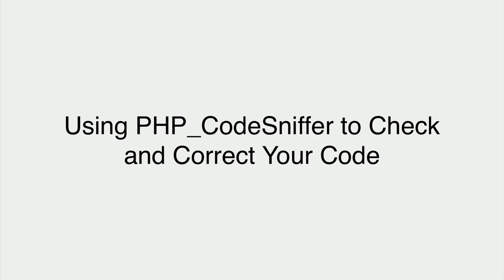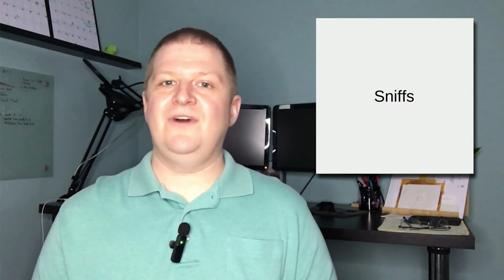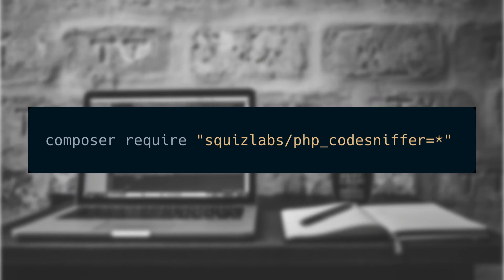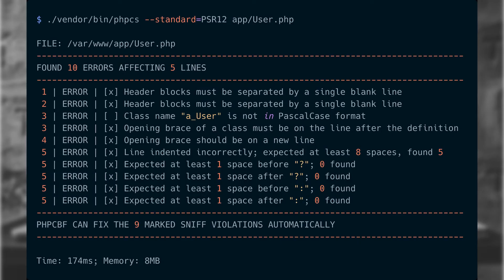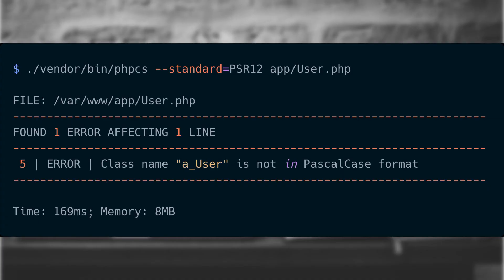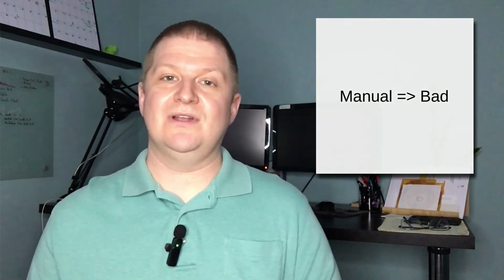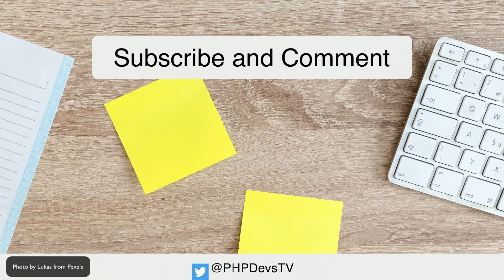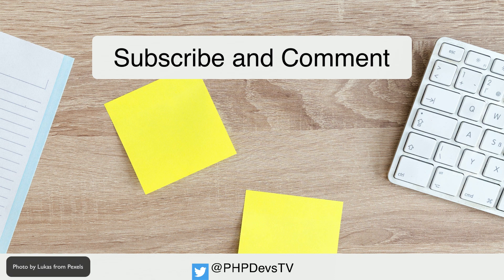PHP_CodeSniffer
In this video, we discuss using the PHP_CodeSniffer to enforce our coding standard.

Looking to hire a PHP developer?

00:00 Intro
00:30 Using PHP_CodeSniffer to Check and Correct Your Code
02:29 Using an Editor Plugin
02:54 What You Need To Know
03:07 Outro